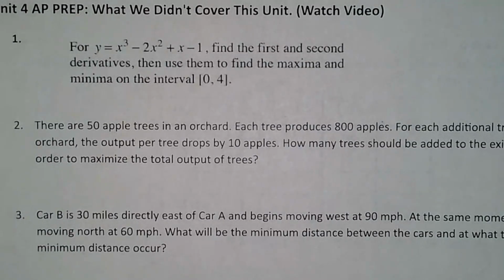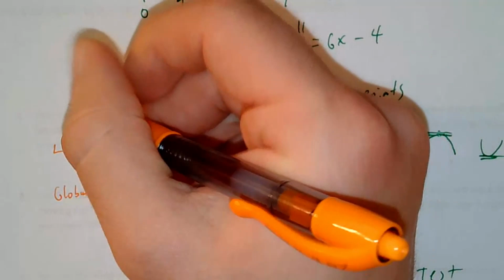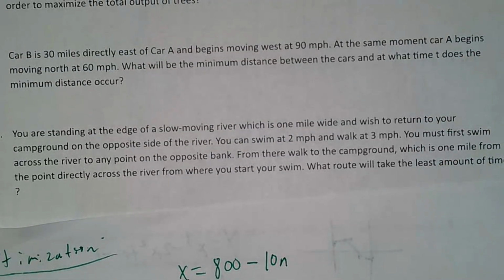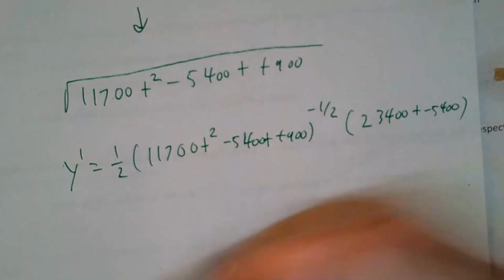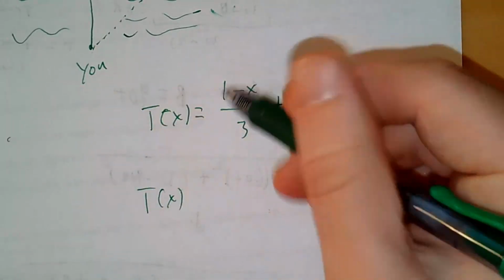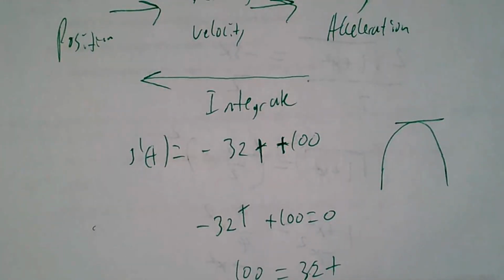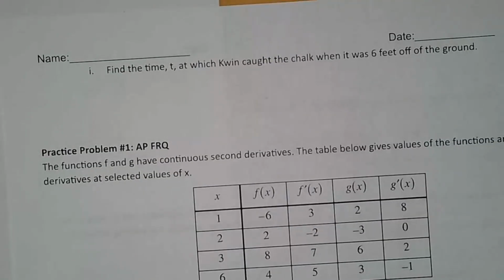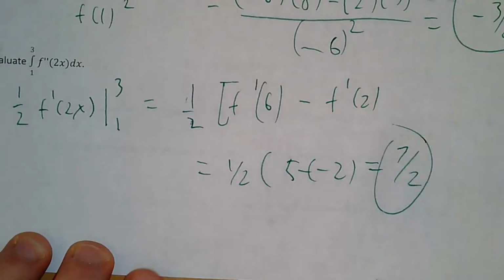AP Calc Unit 4 AP Prep